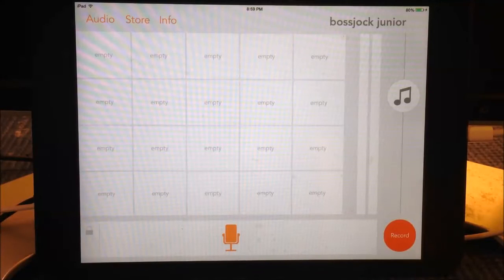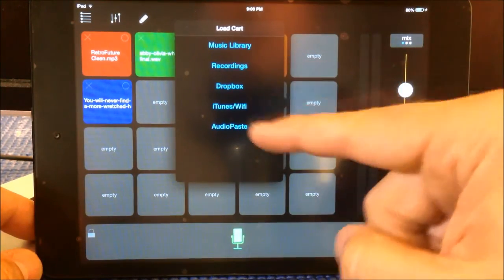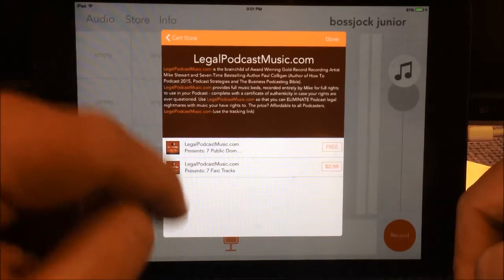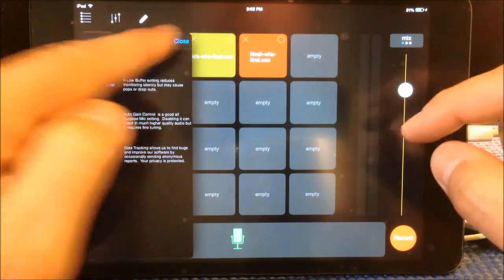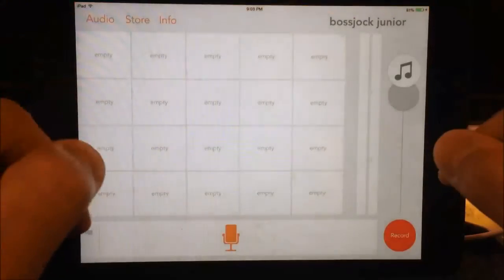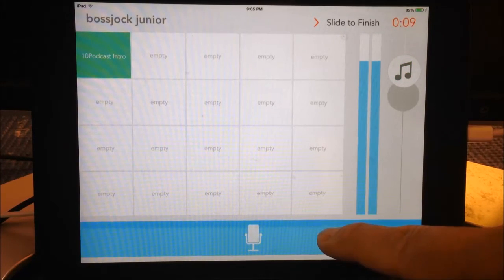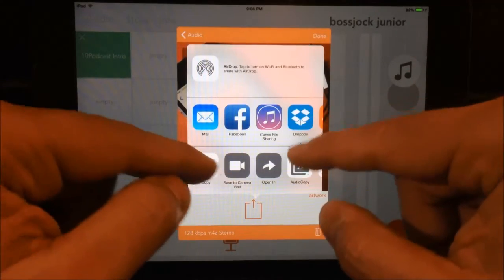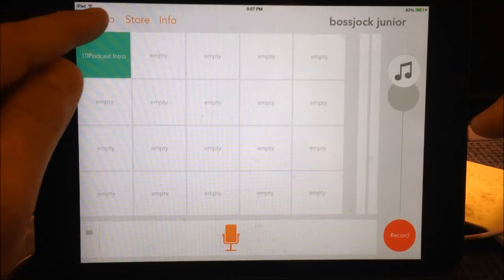bossjock jr Review and First Impressions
The #1 podcasting app for iOS now has a little brother!

In this video I dig into the app and show you some of its features and limitations.